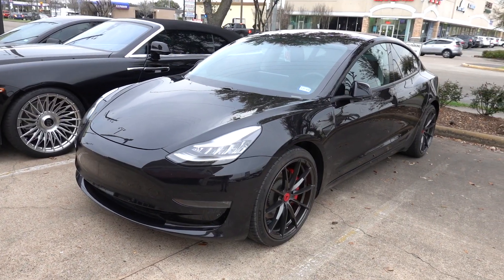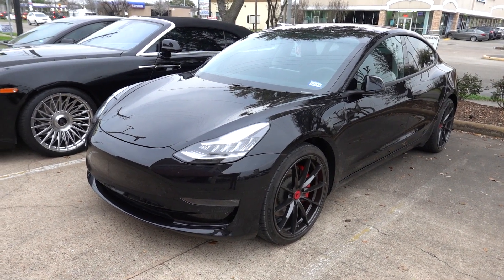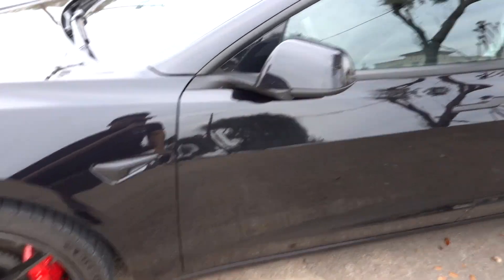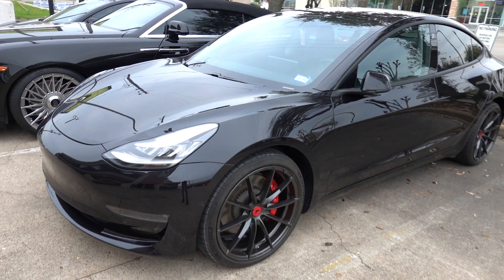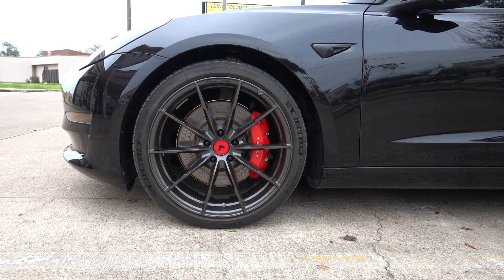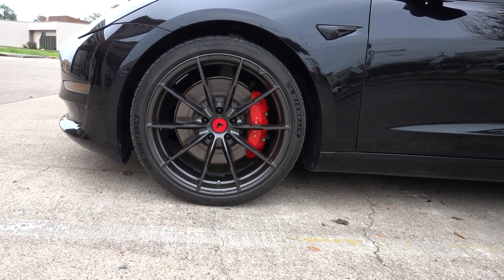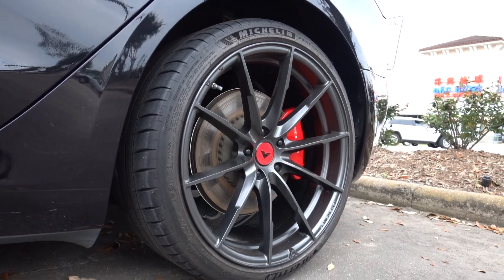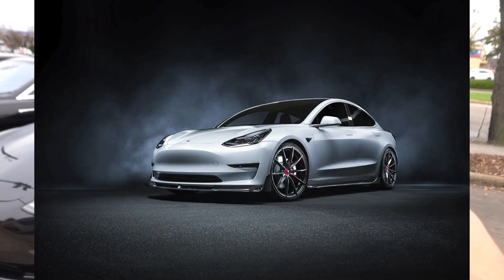Tesla Model 3 Chrome Delete, Vorsteiner Wheels VFF 109, and Tint Walkaround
A quick look at a Tesla Model 3 we finished up with chrome deleting (vinyl wrap) in satin black, Vorsteiner VFF-109 wheels, and Ceraluxe window tint all around. More goodies to come for this one.

LET’S WORK ON YOUR CAR!:
12320 Bellaire Blvd
Suite C-1

Hours: Tuesday - Saturday
10:00 AM - 6:00 PM

PARTNERED BRANDS:
Vossen Wheels
Vorsteiner
Velos Designwerks
1221 Wheels
Brixton Forged
ADV.1 Wheels
Prior Design
Ryft Exhaust
Frequency Intelligent Exhaust
Novitec
TechArt
Brabus
Addictive Desert Designs
Toyo Tires
Renntech
Sharkwerks
Escort Radar
and more!